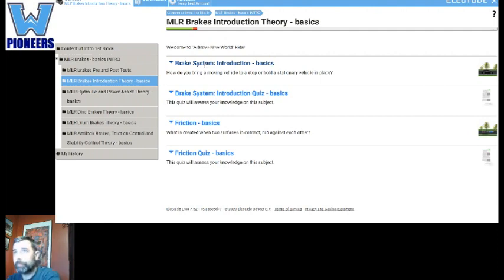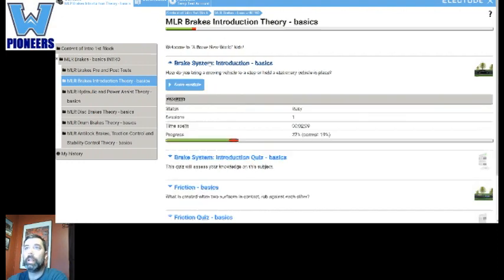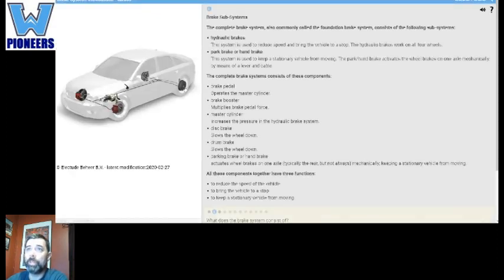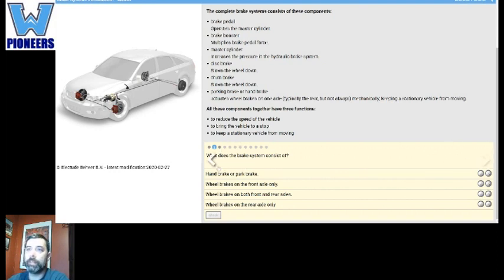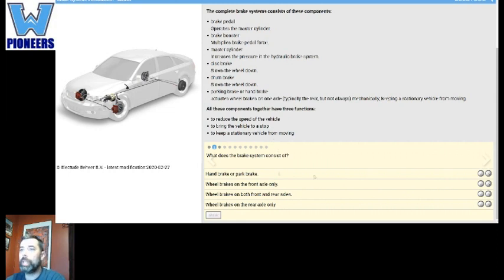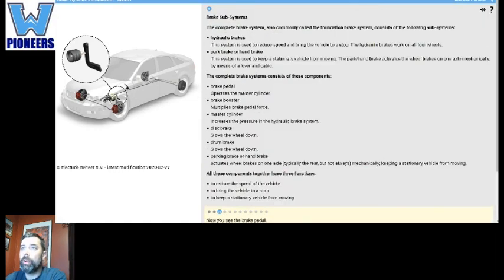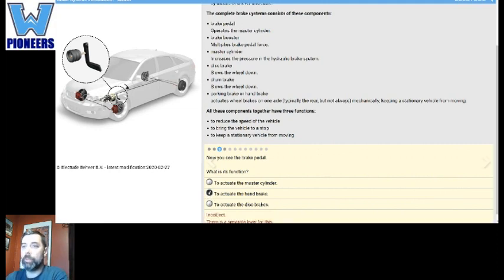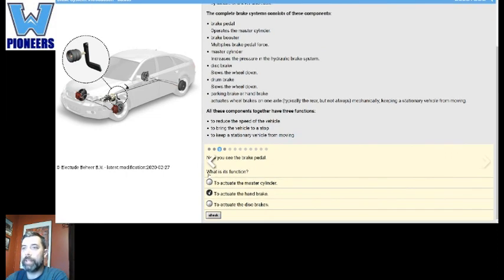ELECTUDE INFO.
This video shows (mostly) how to log into and operate Electude. Please spend some time in it today, and let me know if you run into issues!